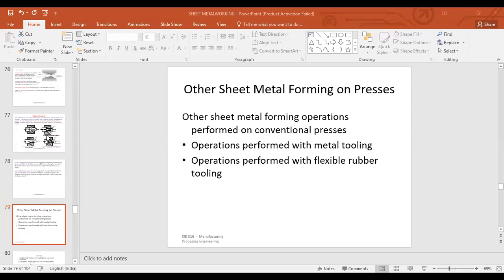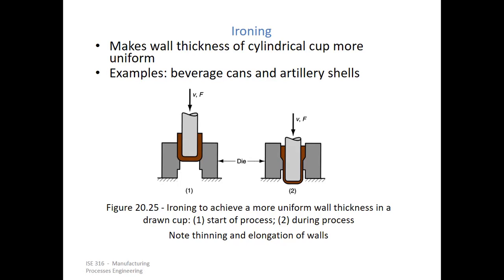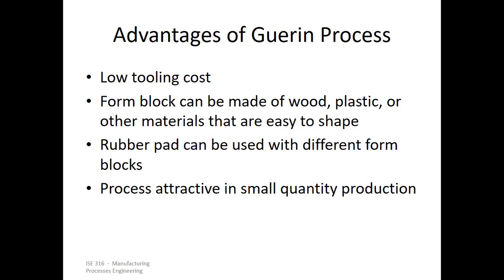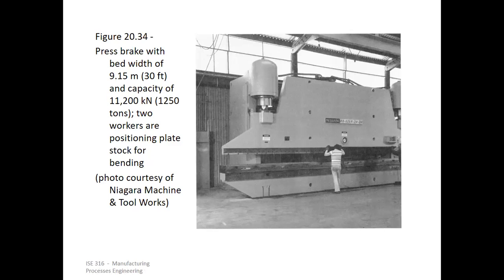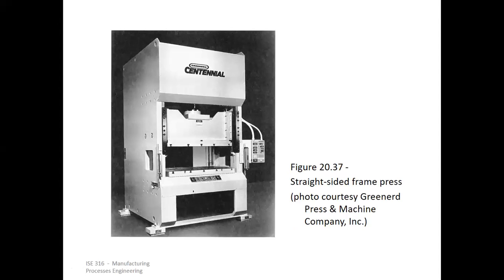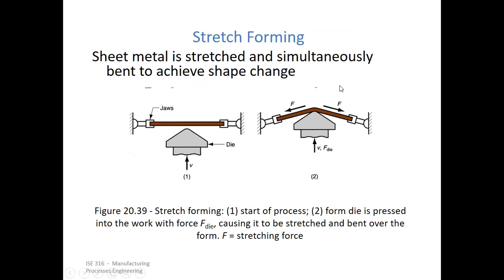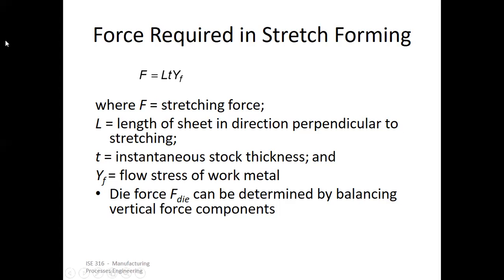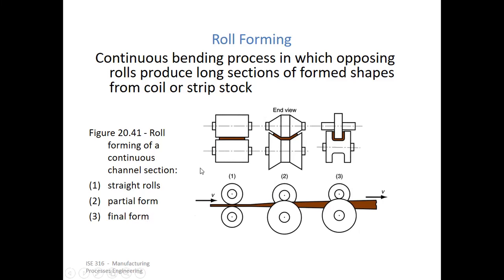FMP_OTHER SHEETMETAL FORMING PROCESSES